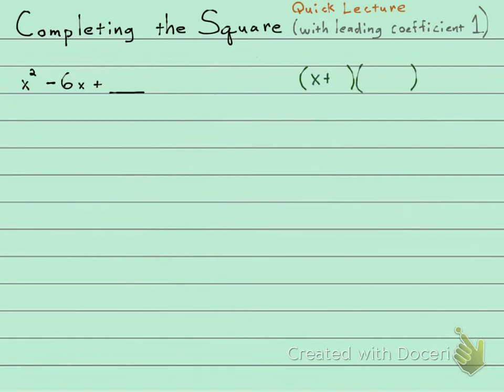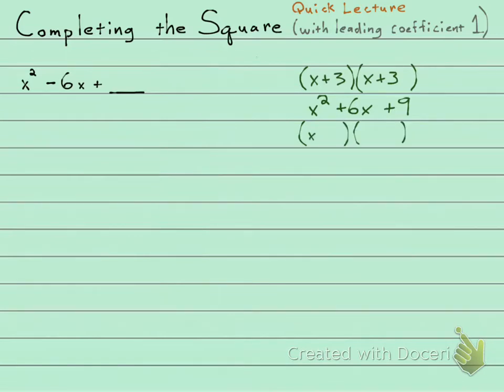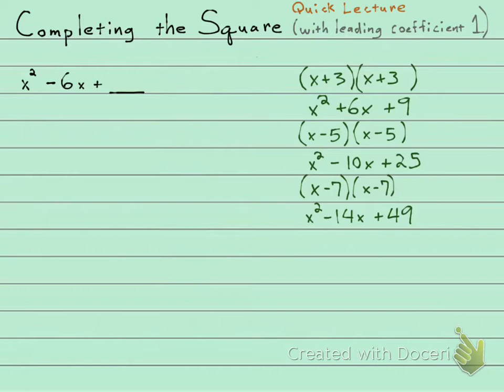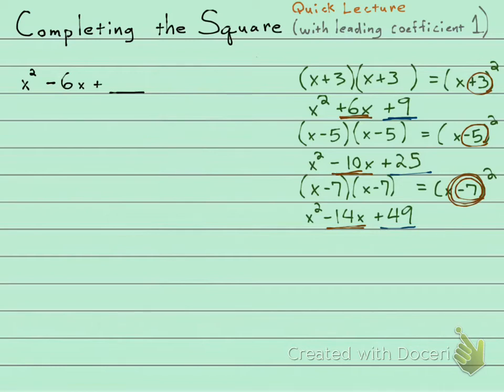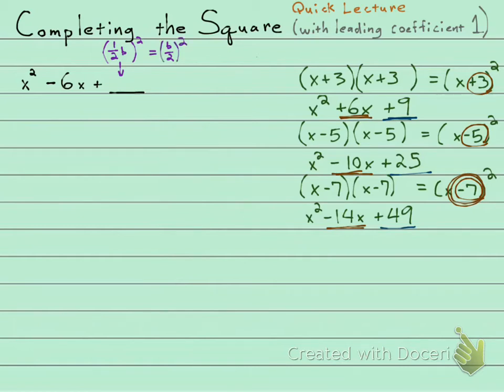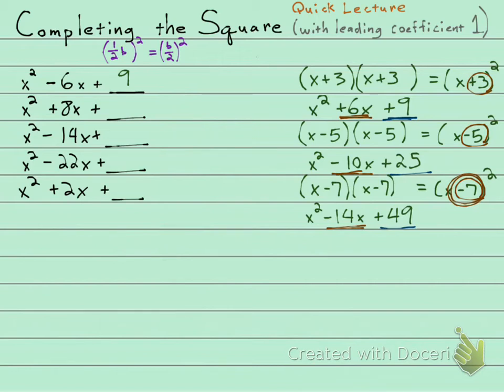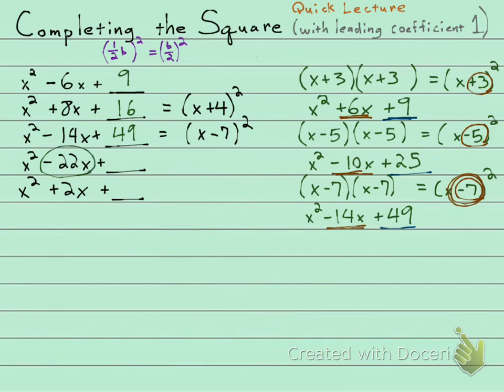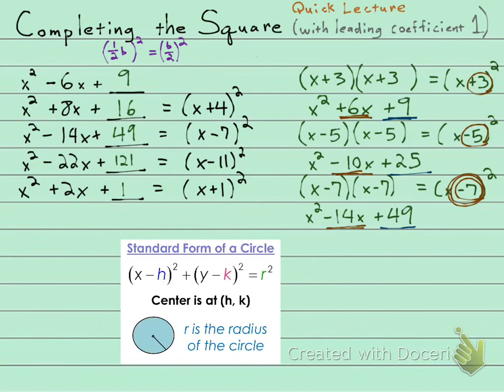130 1.9 Completing The Square - Quick Lecture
130 1.9 Completing The Square - Quick Lecture
College Algebra
Professor McMath